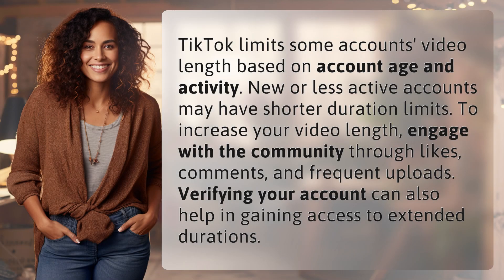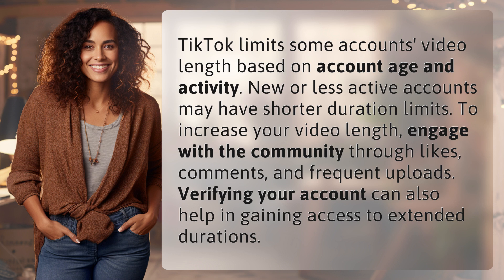Why does TikTok limit some accounts' video length?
Unlock Longer Videos on TikTok! 👉 Longer Videos on TikTok! 👉 Learn why TikTok limits some accounts' video length and how you can unlock longer durations by increasing account activity and engagement with the community.

Laura S. Harris (2024, May 24.) Why does TikTok limit some accounts' video length?
    🌐 AskAbout.video